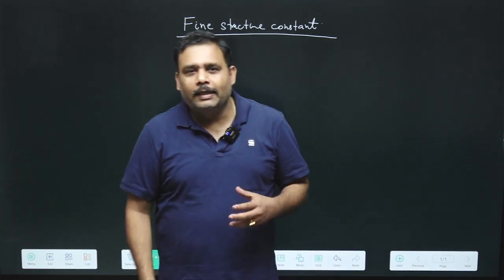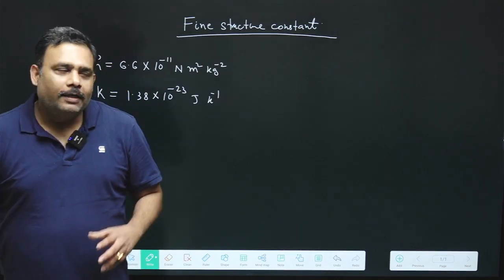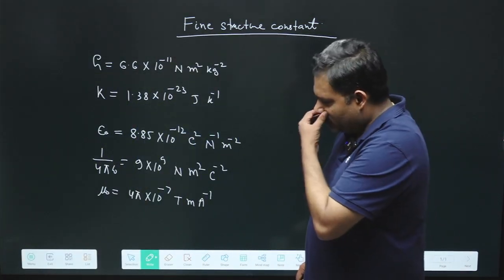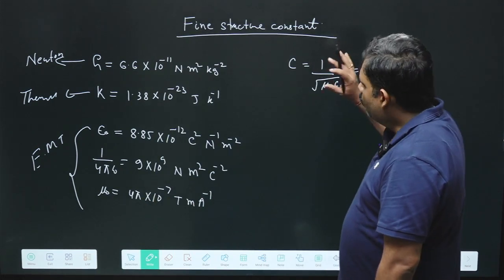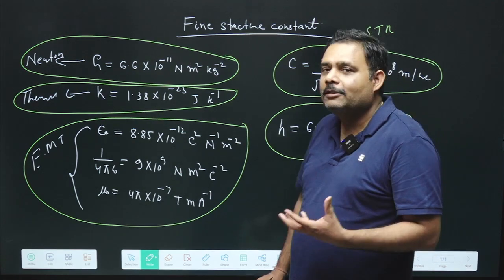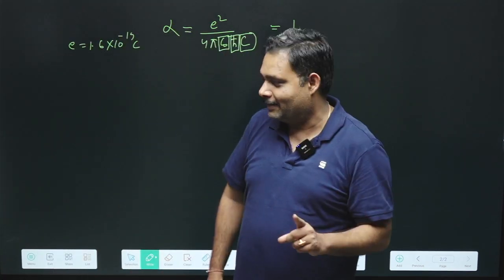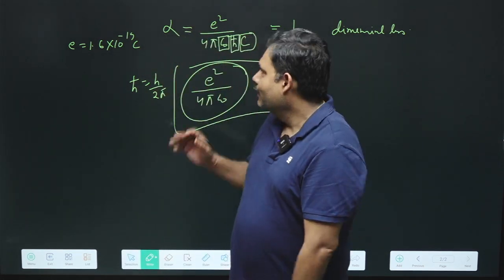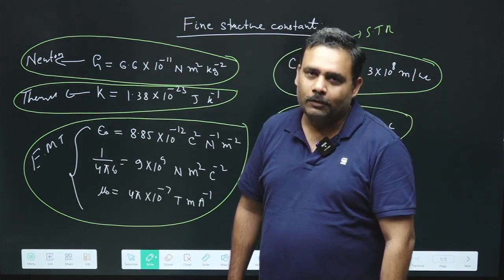Relevance of Fine structure constant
The video featuring Atul sir from Pravegaa Education discusses the relevance of the fine structure constant in physics. It is particularly useful for aspirants preparing for exams like IIT JAM, CSIR NET, and GATE in physics.

In the video, Atul sir likely covers topics such as:

    Explanation of the fine structure constant and its significance in quantum electrodynamics.
    Applications of the fine structure constant in various areas of physics.
    How the constant relates to fundamental theories in physics.

Suitable hashtags for this video could be:
The fine structure constant, often denoted by the symbol αα, is a fundamental physical constant that characterizes the strength of the electromagnetic interaction between elementary charged particles. Here are some key details about the fine structure constant:

    Definition and Value: The fine structure constant is defined as alpha which has value 1/137

    Significance: The fine structure constant is dimensionless and governs the strength of the electromagnetic force between charged particles. It appears in many fundamentalphysics equationss, such as those describing the electromagnetic interaction in quantum mechanics and quantum electrodynamics (QED).

    Historical Context: The fine structure constant was first introduced in the context of the fine structure of the hydrogen atom spectrum, hence its name. It was found to be related to the speed of light and Planck's constant, indicating its deep connection to fundamental constants of nature.

    Role in Quantum Electrodynamics (QED): In QED, the fine structure constant appears as a coupling constant that governs the strength of interactions between charged particles (such as electrons and photons). QED is one of the most precise and successful theories in physics, describing electromagnetic phenomena with incredible accuracy, largely due to the small value of αα.

    Dimensionless Nature: Its dimensionless nature makes αα a pure number, implying that it is independent of the system of units used to measure electric charge, length, time, or mass.

    Experimental Determination: The value of αα has been determined experimentally with extremely high precision through various methods, including measurements of the electron gyromagnetic ratio and other atomic spectroscopic techniques.

    Variation and Cosmological Implications: Some theories beyond the Standard Model of particle physics suggest that the fine structure constant may vary across the universe or over time. Observations of distant quasars and absorption spectra from interstellar gas clouds have placed constraints on such variations, providing insights into the evolution of fundamental constants in the cosmos.

Understanding the fine structure constant is crucial for physicists as it underpins our understanding of the electromagnetic interaction at the quantum level and provides a bridge between theoretical predictions and experimental observations in physics.